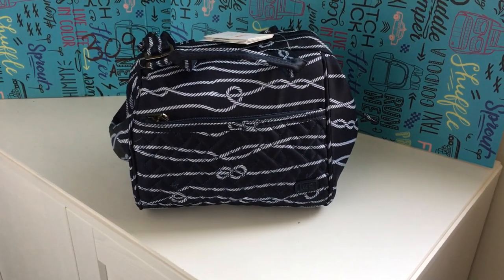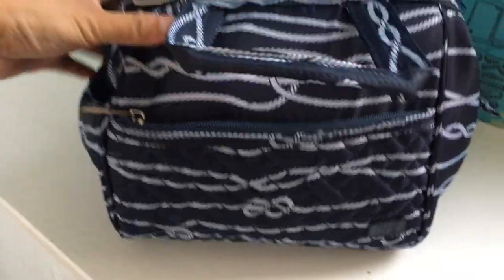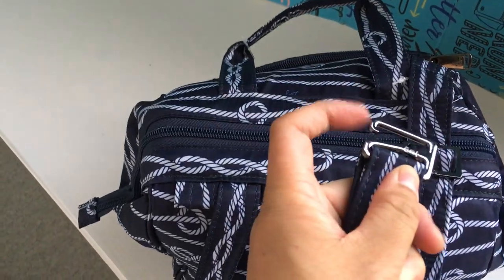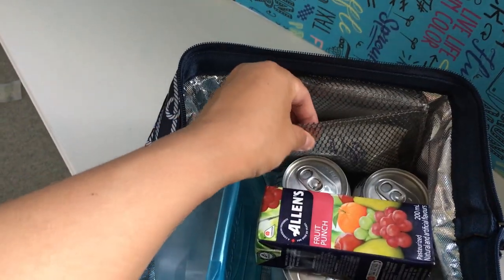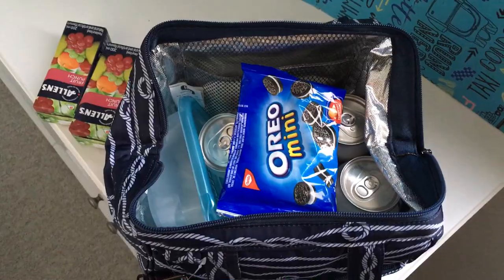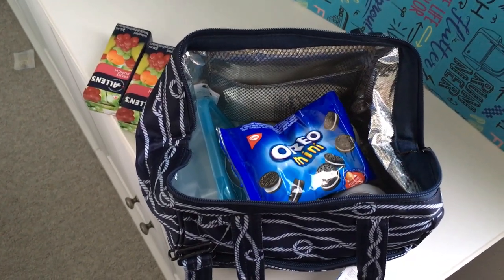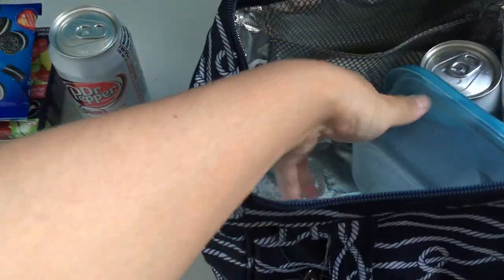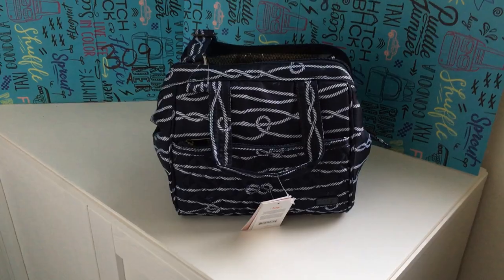Lug Chewy Convertible Insulated Lunch Bag Review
Hello LugNuts and Future LugNuts!  This is my video review of the new Lug Chewy Convertible Insulated Lunch Bag!  Come on a tour of the outside and inside of the bag and see what I'm able to pack into it.